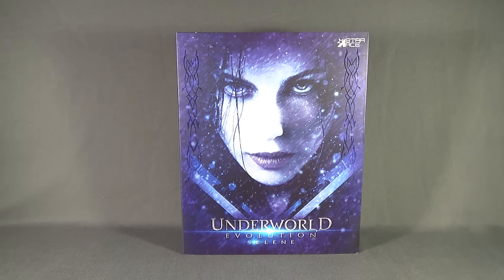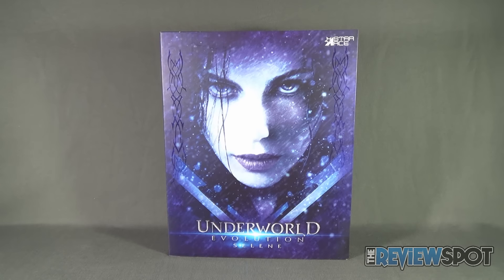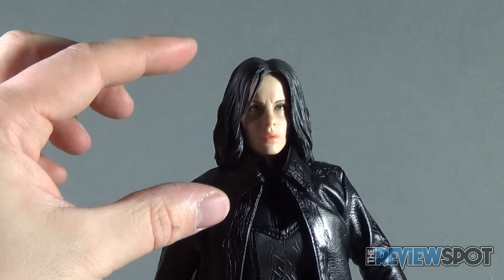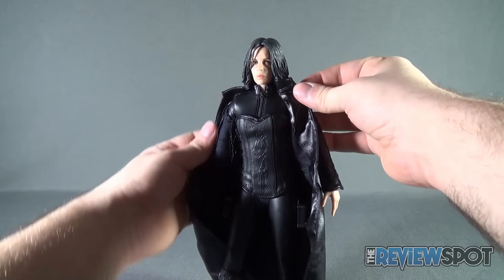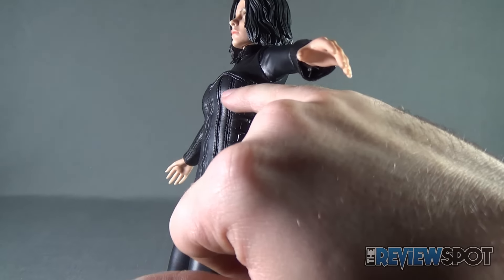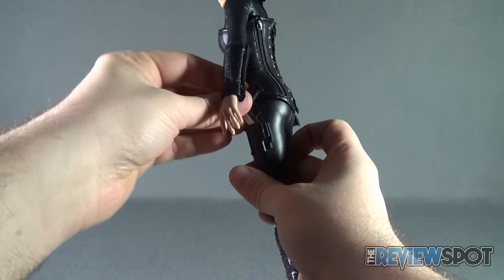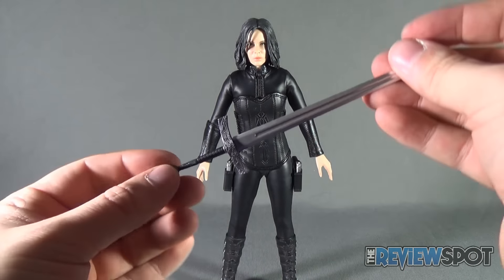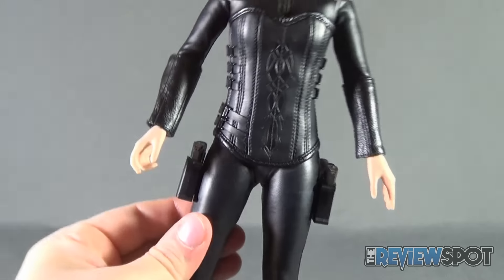Star Ace Underworld Evolution Selene Sixth Scale Figure